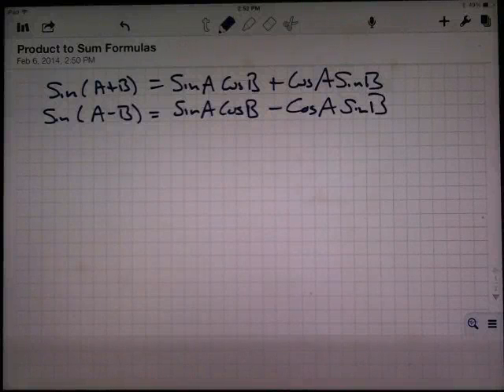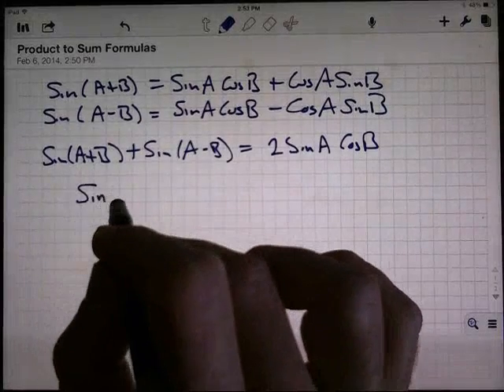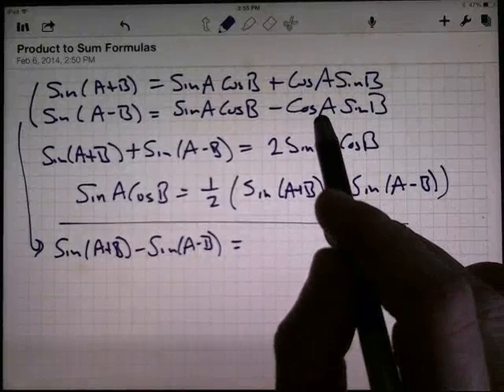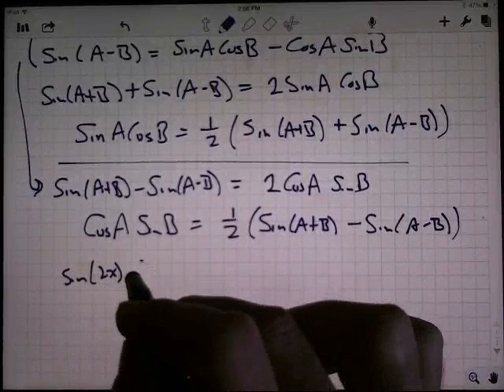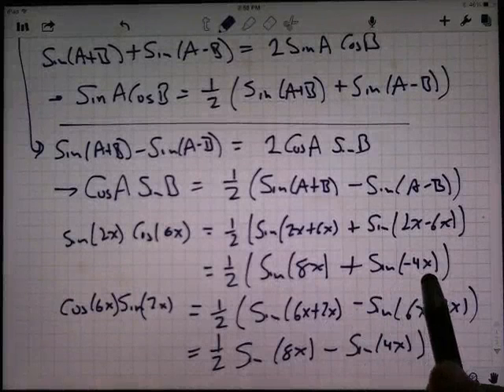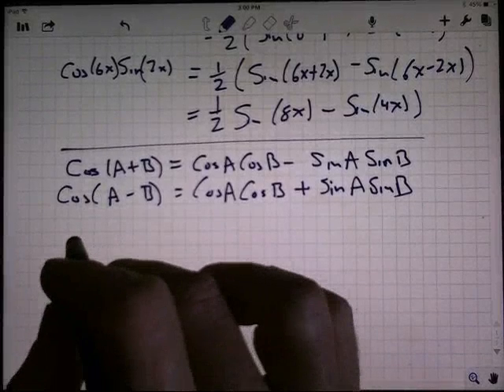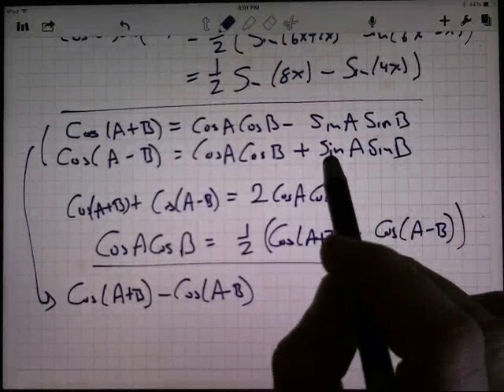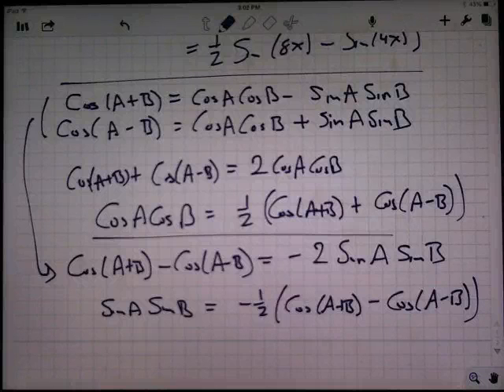Product to Sum